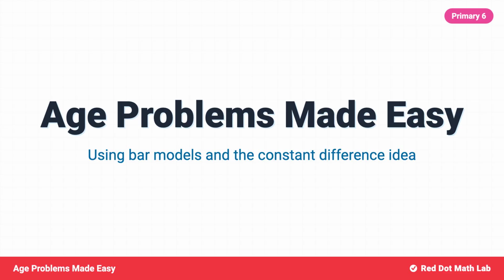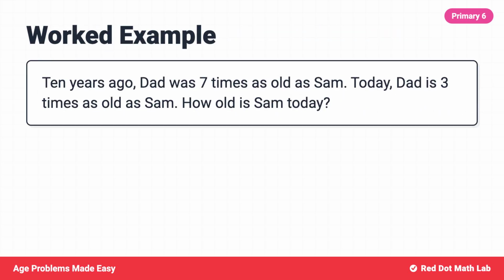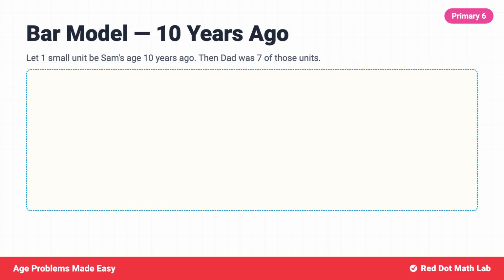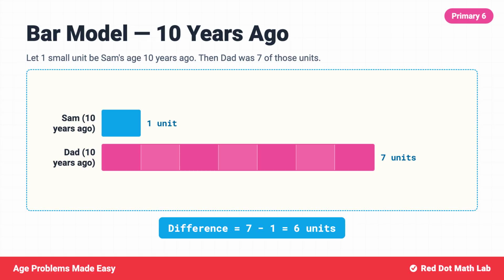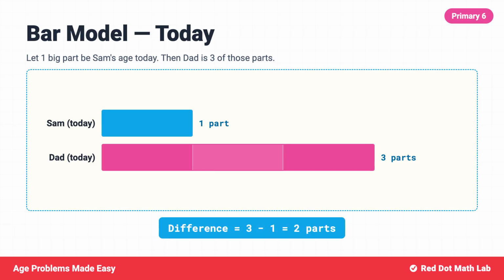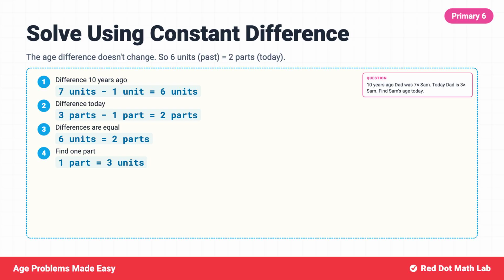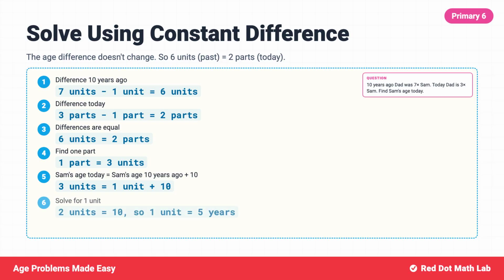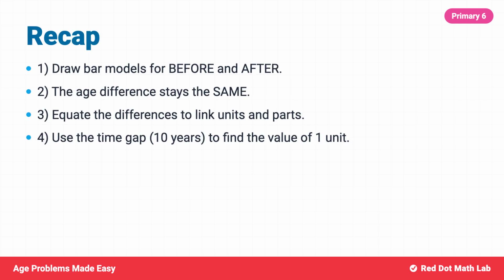Age Problems Made Easy | Constant Difference Problem | Primary 6 Math | Red Dot Math Lab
(009) Learn Dad was 7 times as old as Sam 10 years ago while today dad is 3 times as old as Sam step-by-step using the units-and-parts method.

In this video we use the *units-and-parts* heuristic applied to a *constant-difference* problem.

Topic: Dad was 7 times as old as Sam 10 years ago while today dad is 3 times as old as Sam  ·  Level: Primary 6

── Chapters ──
0:00 Age Problems Made Easy
0:35 Worked Example
0:51 Bar Model — 10 Years Ago
1:17 Bar Model — Today
1:39 Solve Using Constant Difference
2:33 Answer